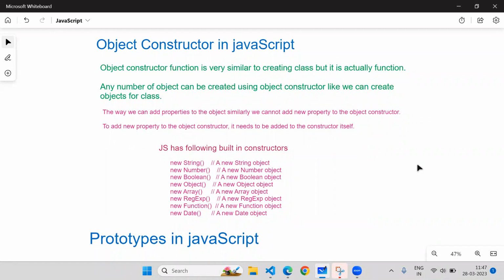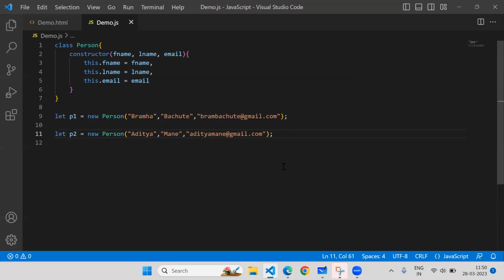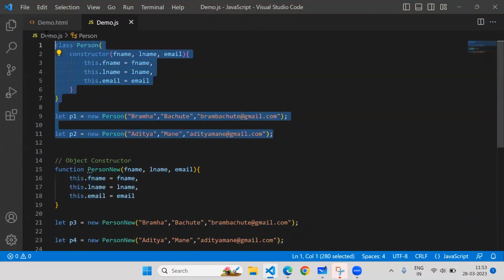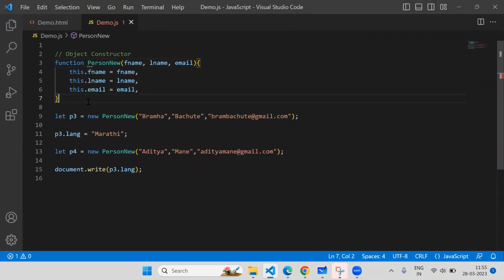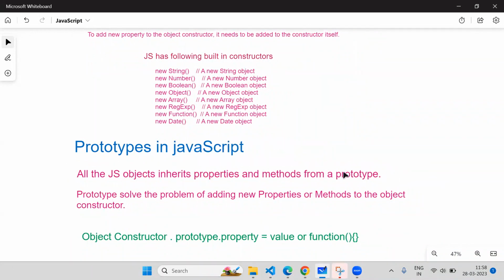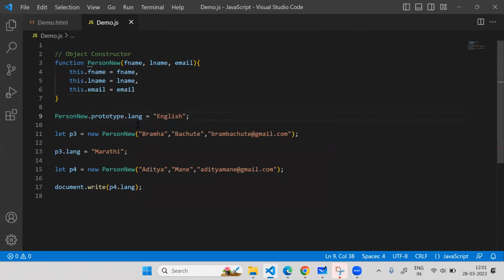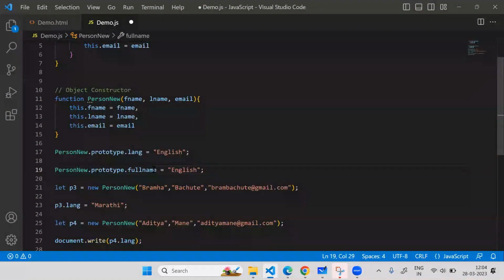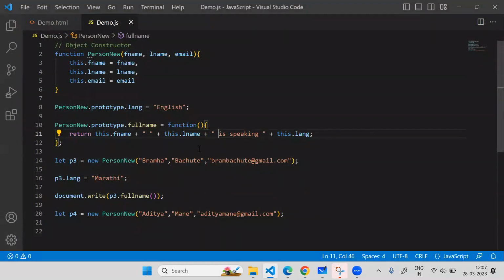JavaScript Object Constructors: The Easiest Way to Create Objects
Welcome to our JavaScript tutorial on object constructors! 🚀 In this video, we'll explore a fundamental concept in JavaScript that allows you to create objects efficiently—the object constructor.

👉 Learn how object constructors simplify the process of creating multiple objects with similar properties and methods, making your code more organized and maintainable.

👉 Discover the step-by-step process of defining and using object constructors in JavaScript, with practical examples to reinforce your understanding.

👉 We'll also cover how to add methods and properties to your objects using constructors, enabling you to create custom and reusable objects for your projects.

Whether you're a JavaScript enthusiast, a web developer, or just starting with programming, understanding object constructors is a vital skill.